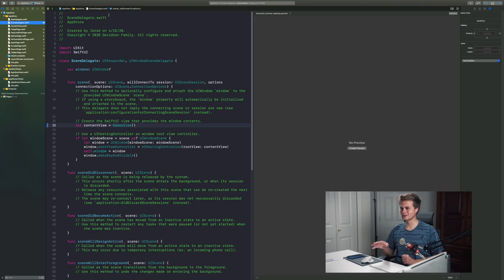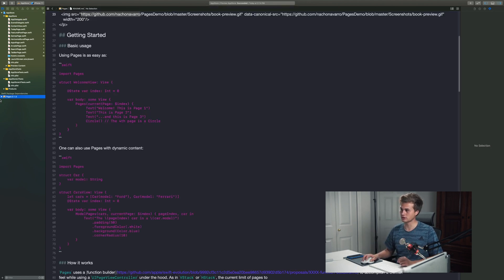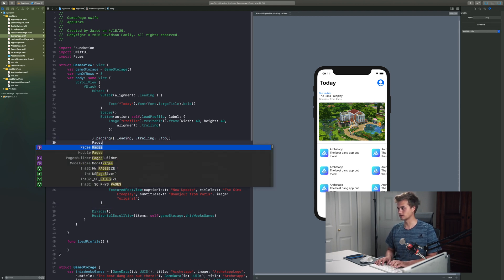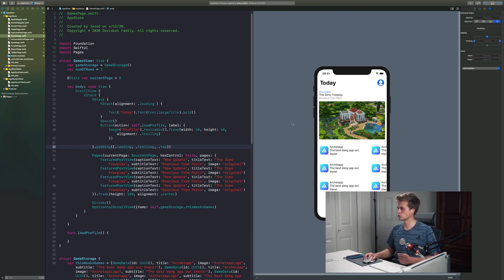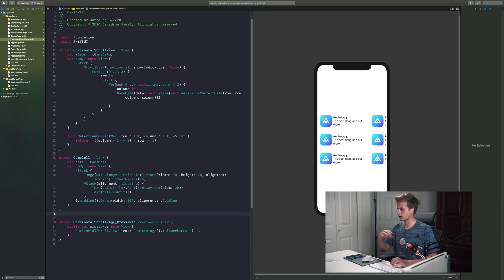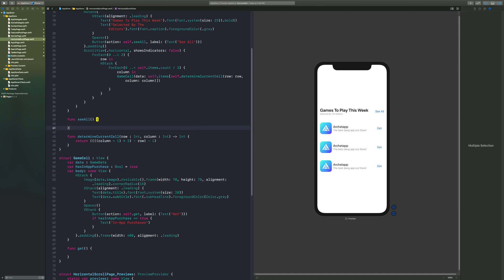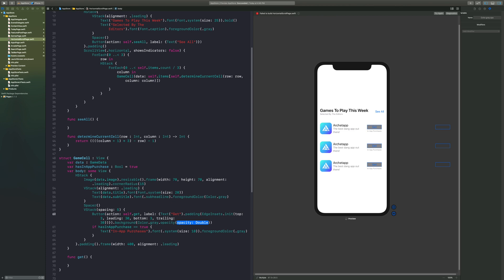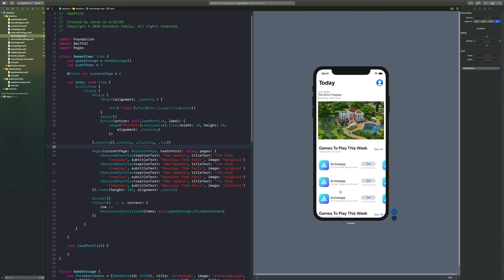How to Enable Paging in SwiftUI! - Building the App Store (Pages : Xcode)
Pt. 3 of creating our design of the app store! Today we dive into how to enable paging in SwiftUI as well as finish our design of the cells below. Enjoy!